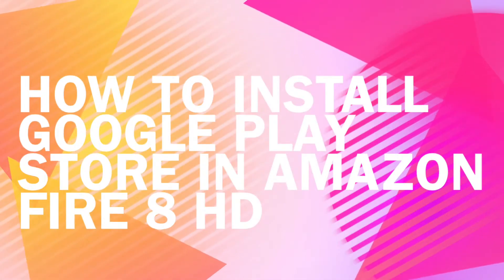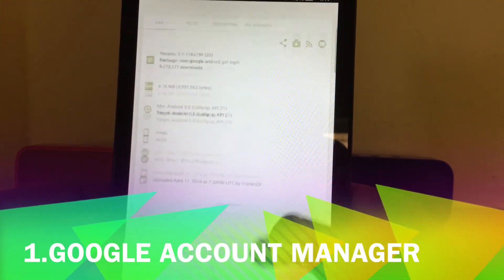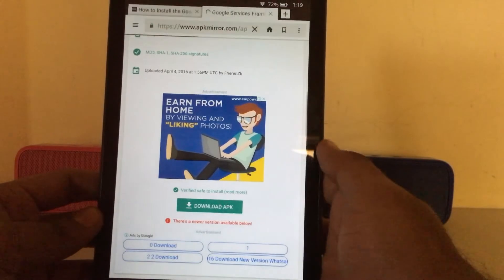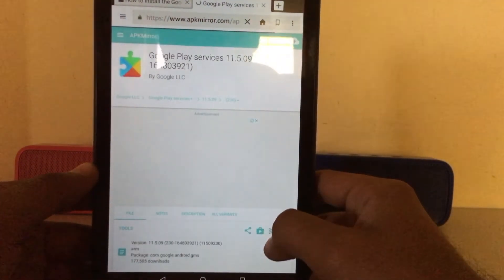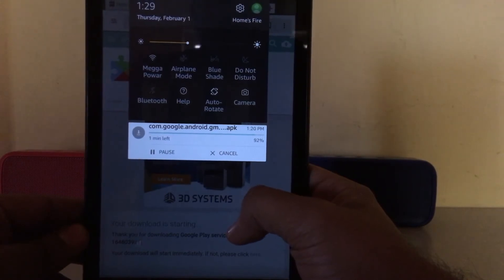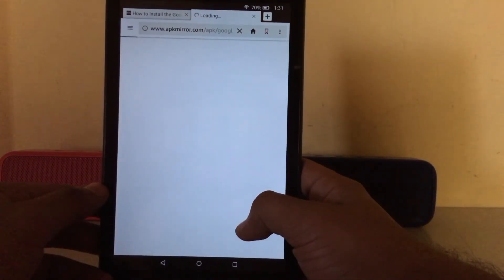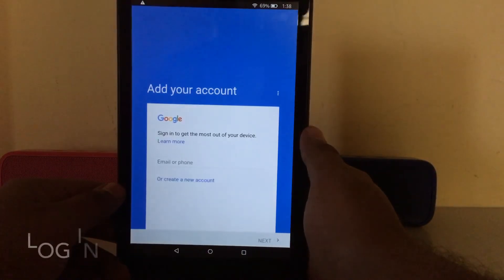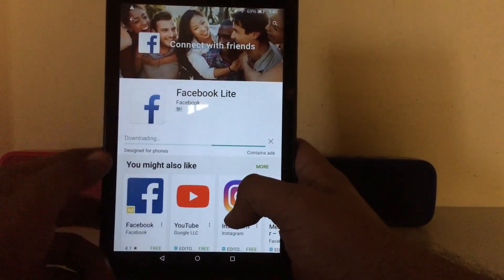How To Install Play Store In Any Amazon Fire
Hello Guys!
Welcome to SJRTD!

This is about How To Install Google Play Store In Amazon Fire 8 HD.
Amazon Fire Tablet comes with Fire OS. Although it is Android but it is a custom Android made by Amazon. So they have made some restrictions due to which most of the Android Apps won’t run on Fire. So I have made this video to tell you that you can download any app of the Google Play Store easily on Fire without Rooting the Device.

Make sure to download the apps in the same format as they are mentioned.